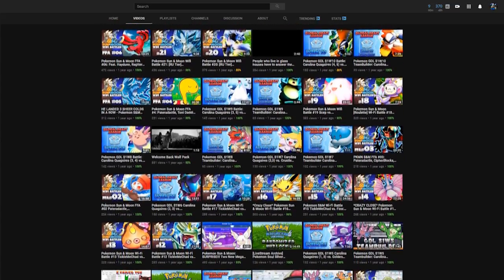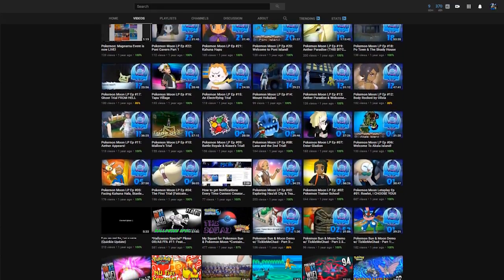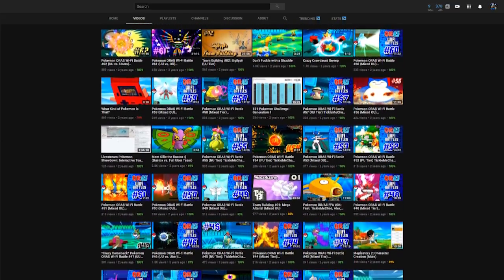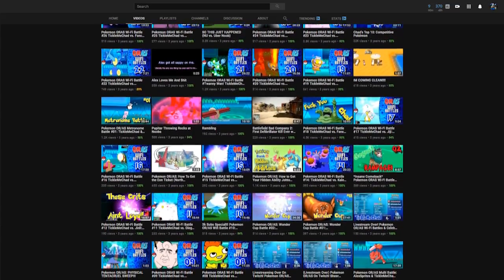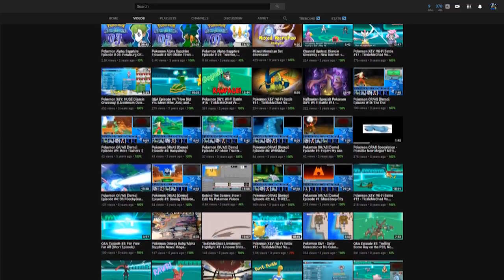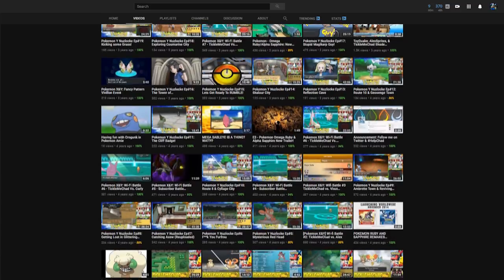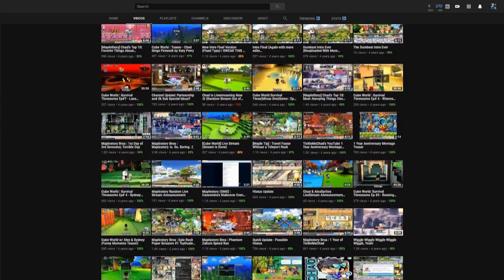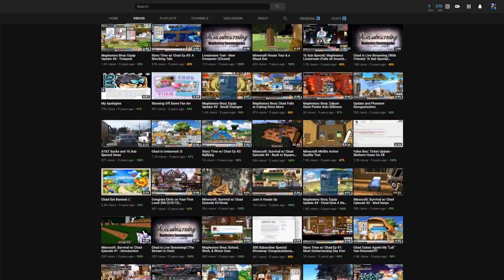BIG Changes are Coming!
My Friend Codes: 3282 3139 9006 and 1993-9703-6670

Ask me stuff:
ask.fm/ticklemechad